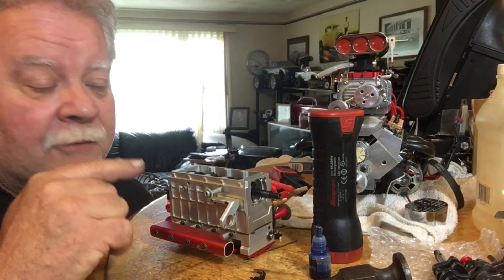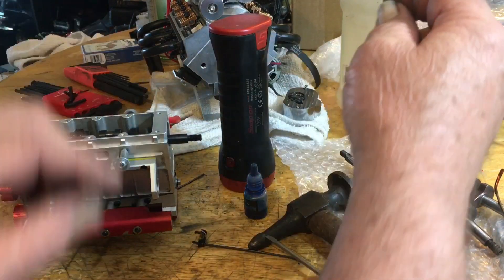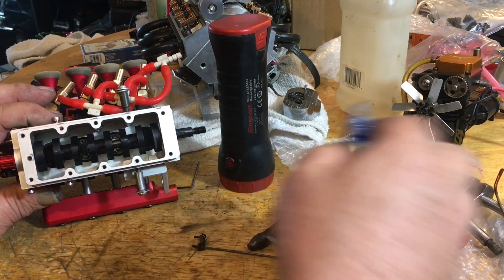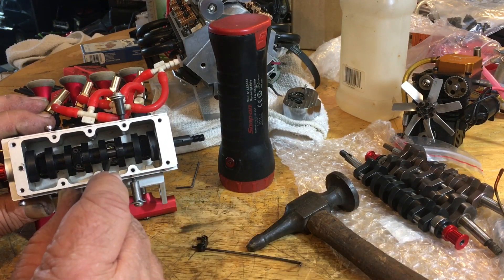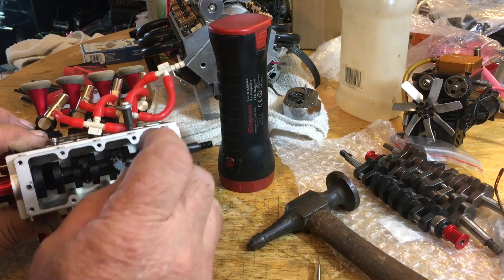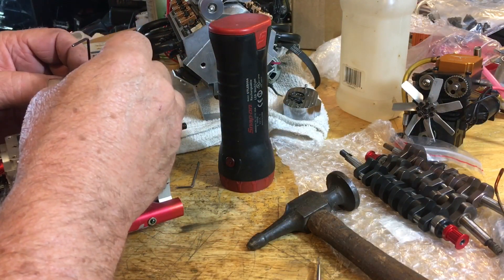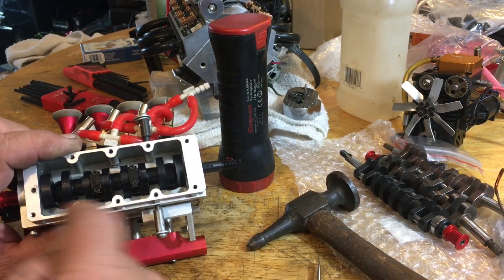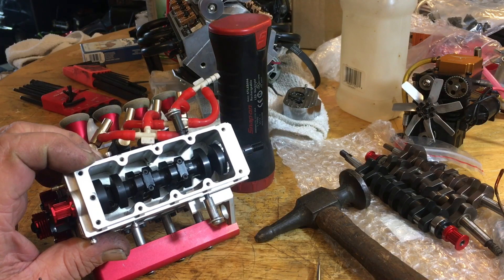TOYAN L400 EASY CRANKSHAFT INSTALL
I show everyone how to quickly slip in the crankshaft without tearing the head off the Toyan L400 engine it takes about 20 minutes to change.